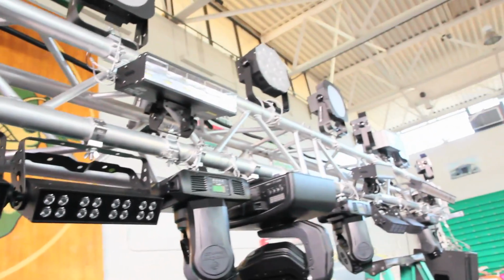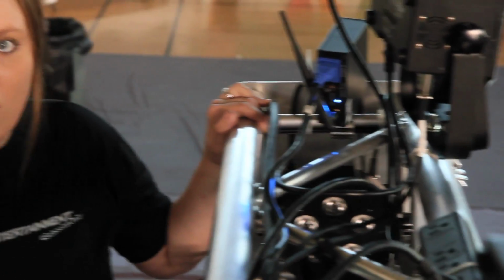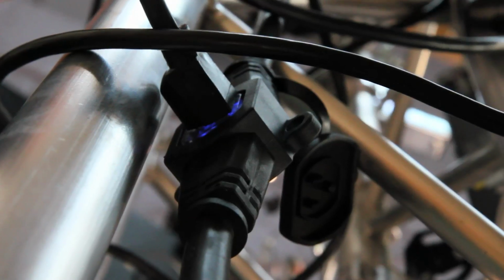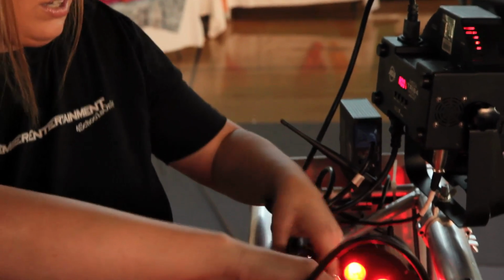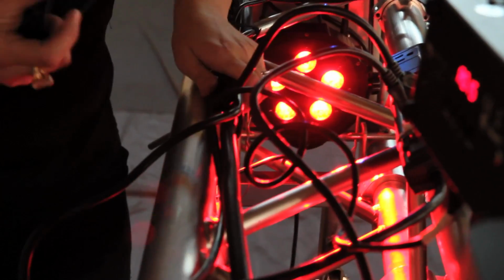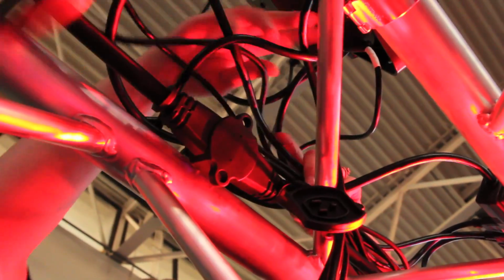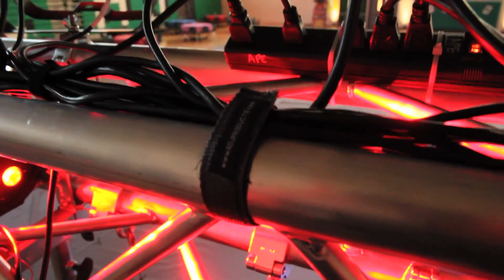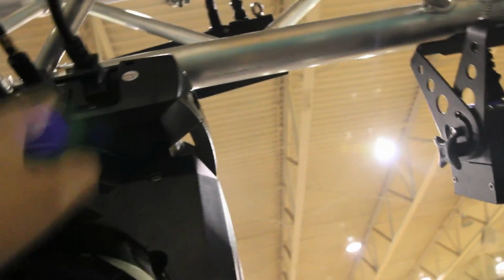Cord Management tips for DJs using truss!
Need velcro? Here!

Hanging lights on truss? Here's some tips from Monica on how to make your truss look SUPER CLEAN!